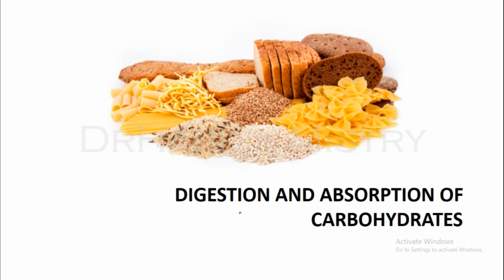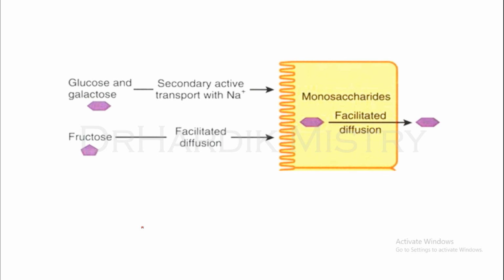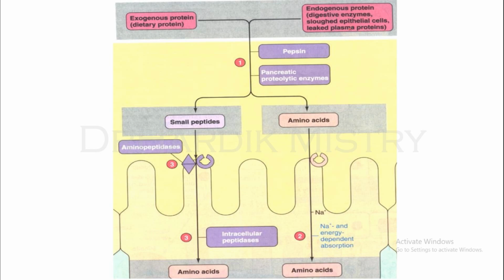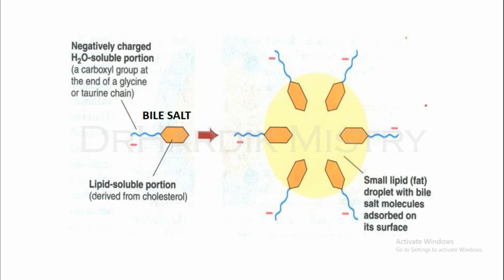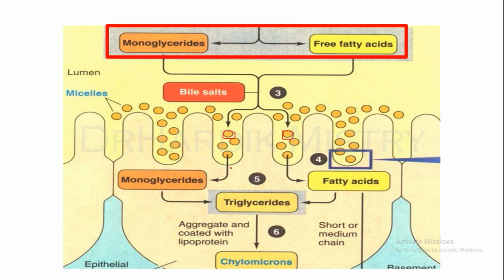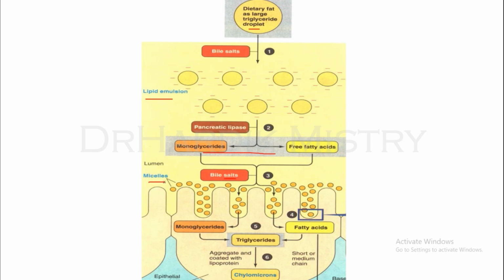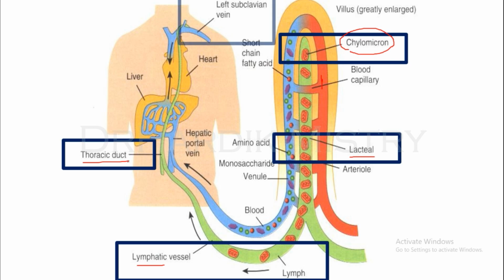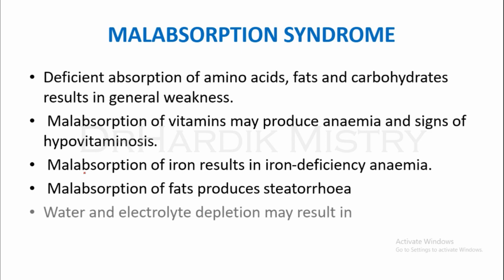12 CARBOHYDRATE, PROTEIN & FAT DIGESTION AND ABSORPTION | GIT PHYSIOLOGY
First MBBS Study & Exam Guide Course (Download Free PDF - Physiology IMP Questions, Physiology & Biochemistry Practicals Links)

📲 Download Mobile App:
Android: